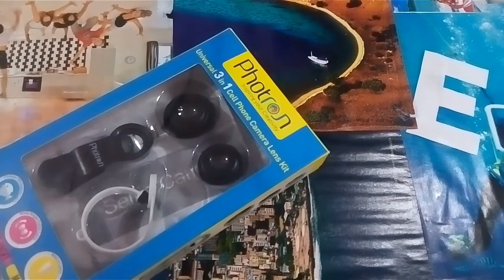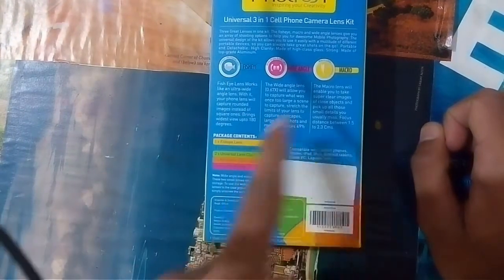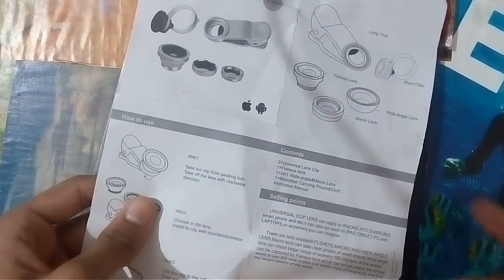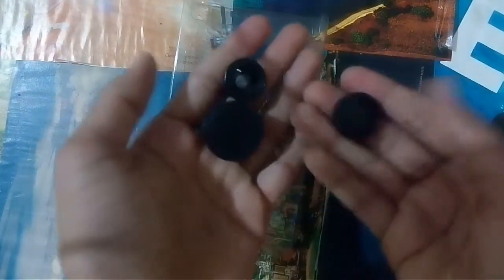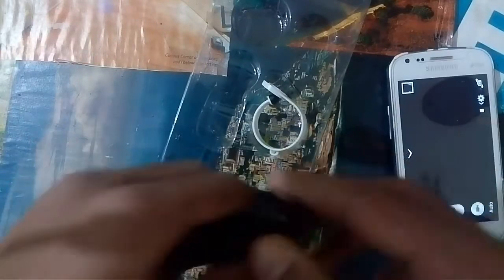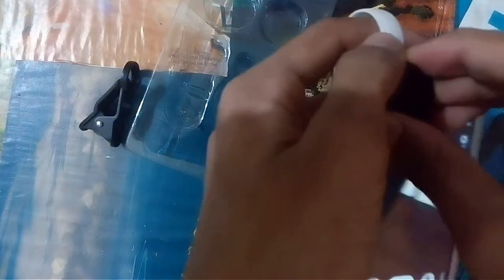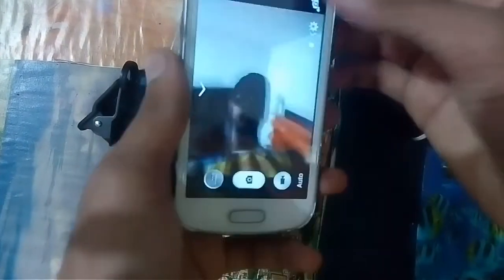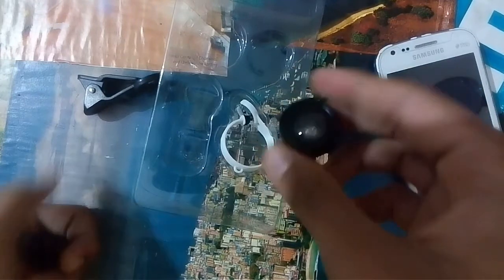photron universal clip-on 3 in 1 mobile cell phone camera lens kit Unboxing and Quick Review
This isn't for all the Fish eye lens does capture wide scene(but not 180°)but takes rounded images and plus if your camera size is big there will be black edges.
The wide angle lens is better but if the size is small for your camera then you will end up with black round edges.
The micro lens is what it says,not many need micro shots but it's fun too.

So overall it's a good deal because the price is low,the quality is good and it's fun